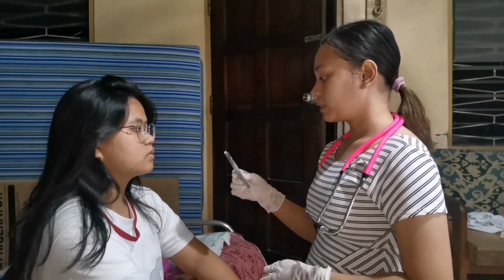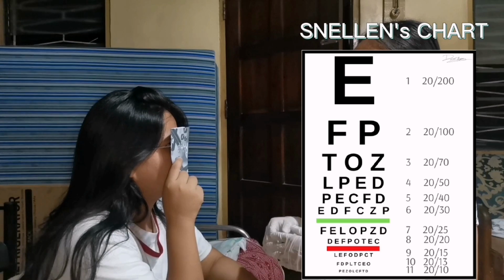Head, Neck, Eyes, Ears, Nose and Mouth Assessment/RetDem